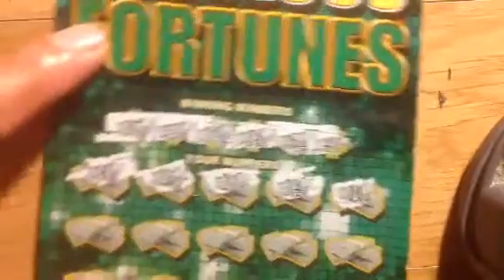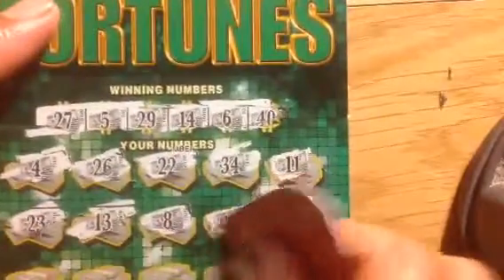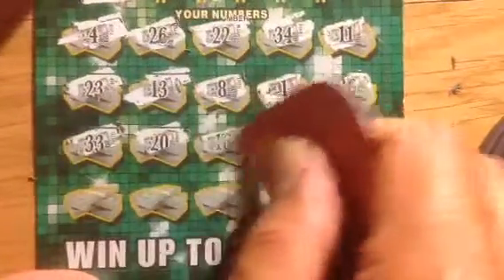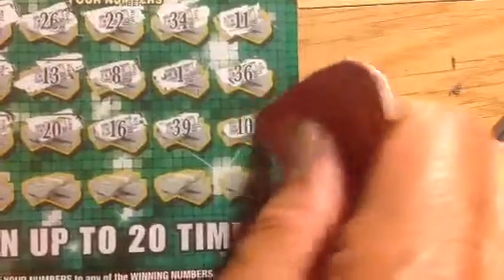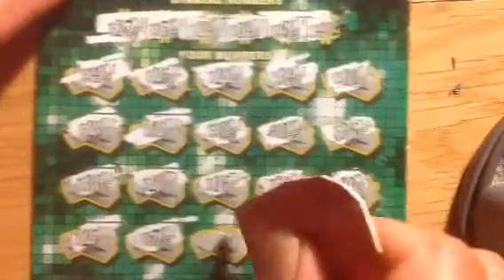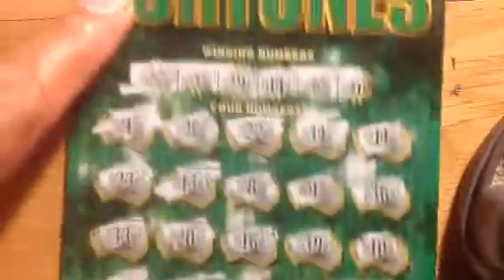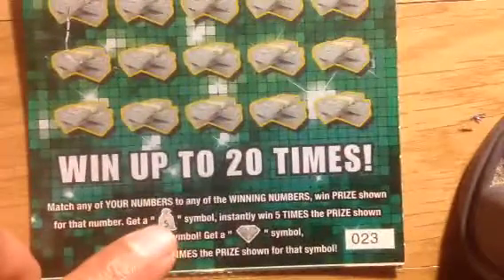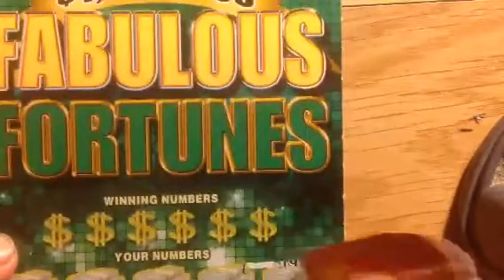Booklet Fabulous Fortunes, $10 Georgia scratch off pt 12